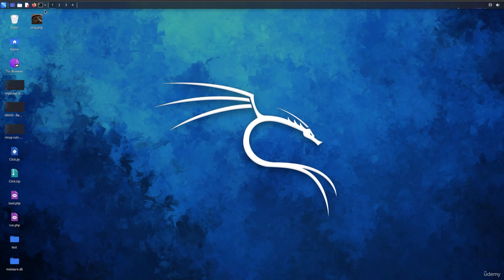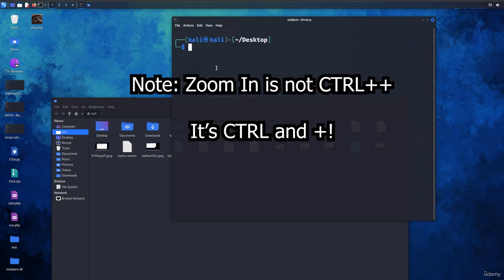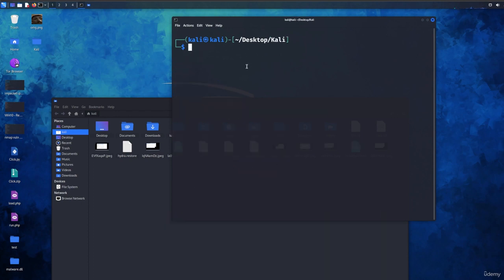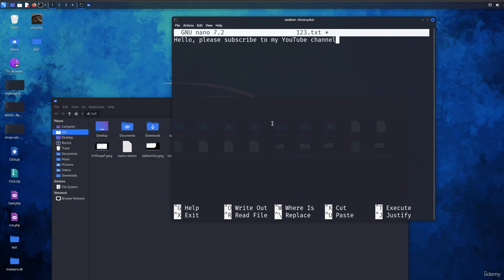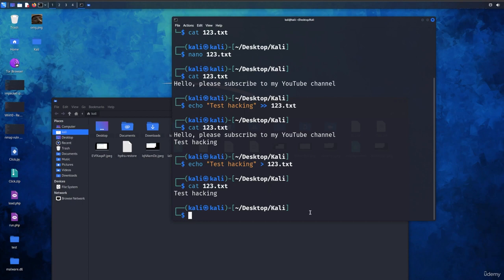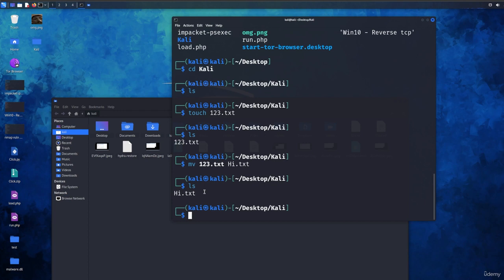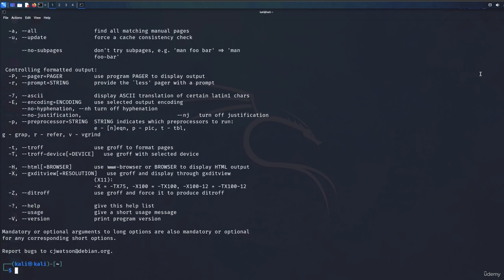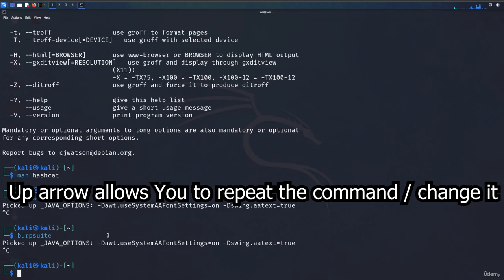Getting started to kali Linux